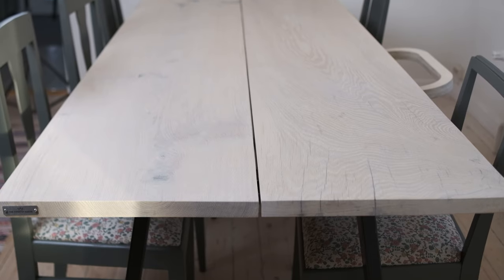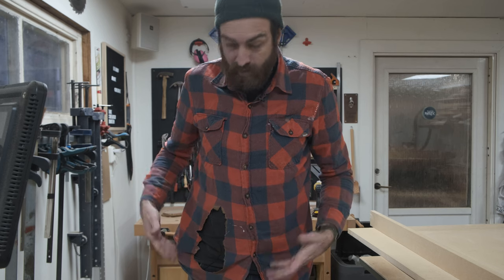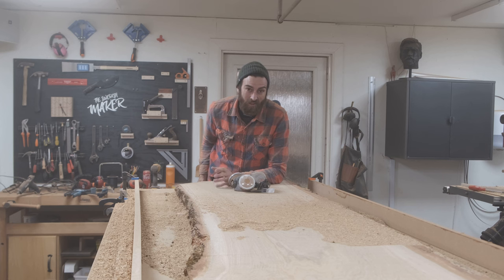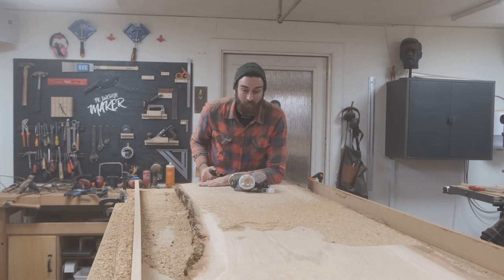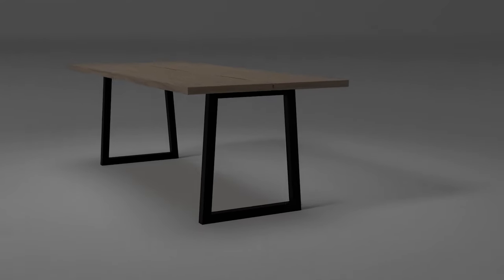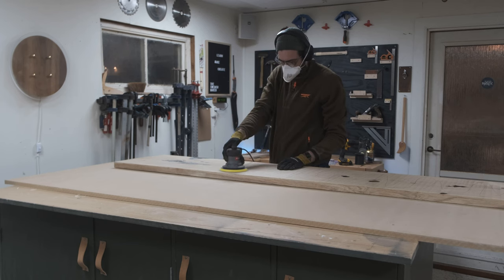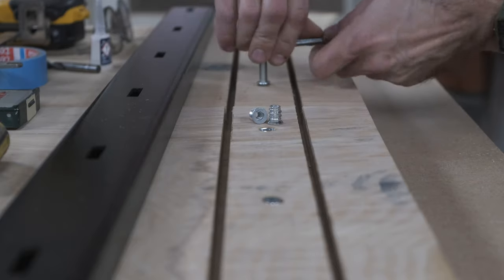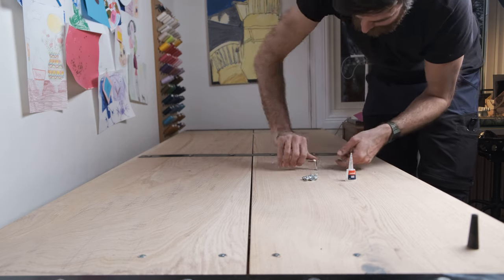Beginner makes $8000 slab table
The total cost for the table ended up at around 1000$ with wood and legs.

My work wear is from Cirk-L and can be found